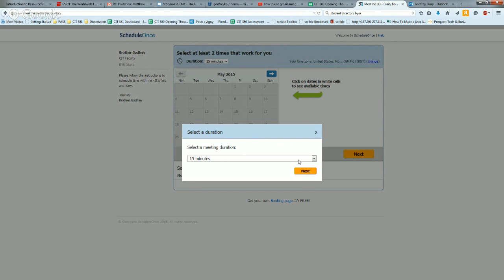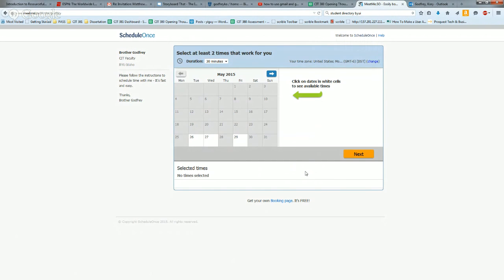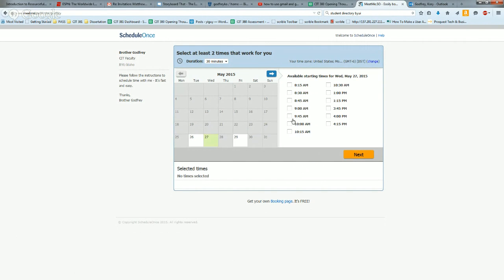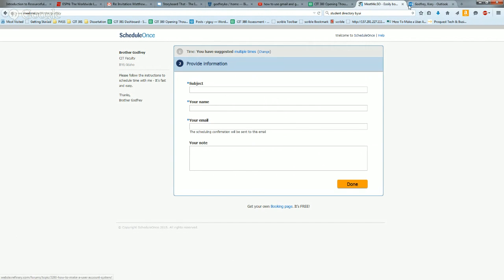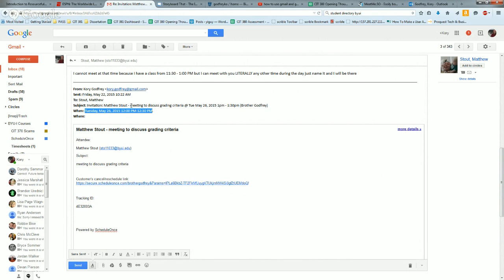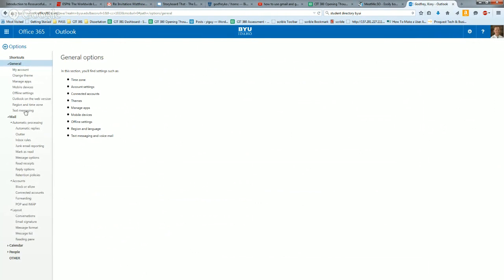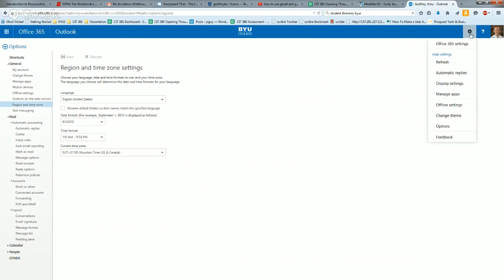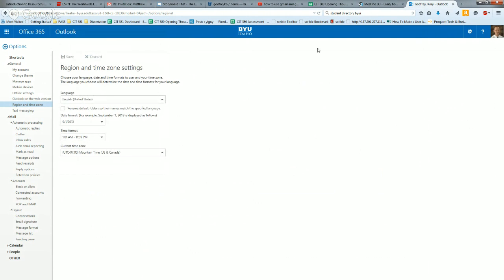ScheduleOnce and Time Zone settings